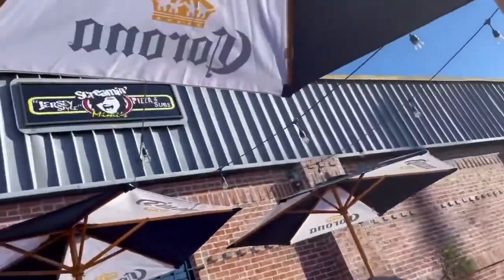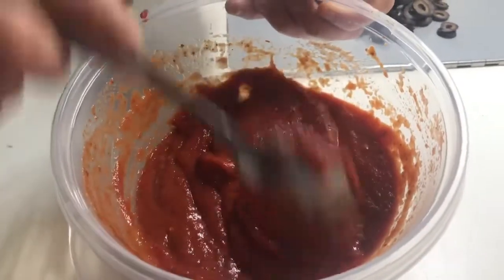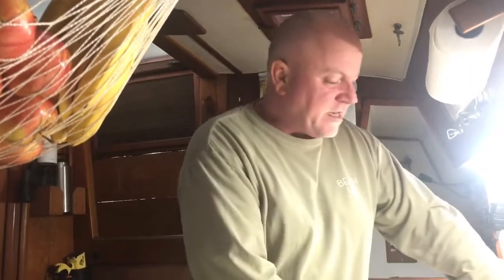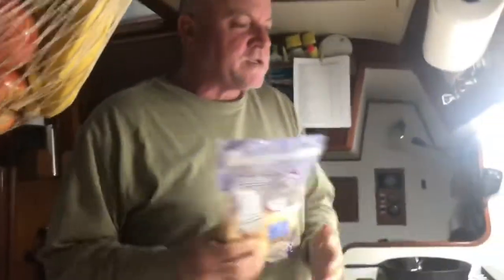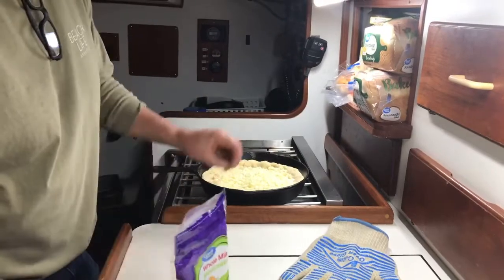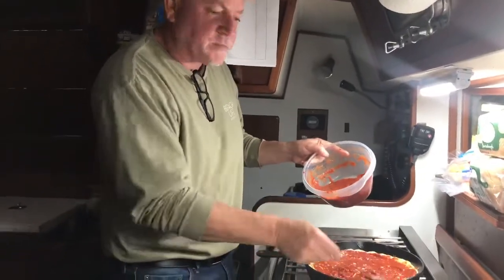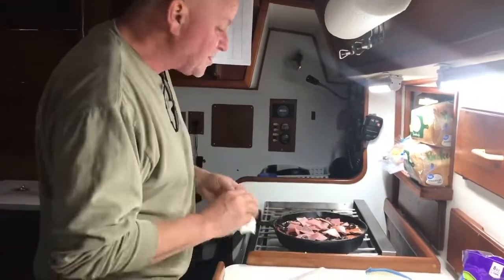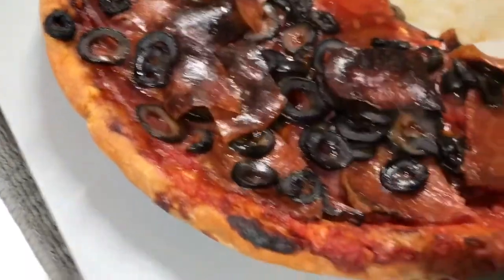9. SAILING MARLY- DEEP PAN PIZZA ON A SAILBOAT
Me and the pops make some deep pan boat pizza while we are stuck in Savannah Georgia.😂